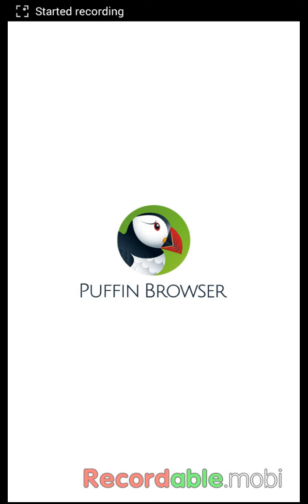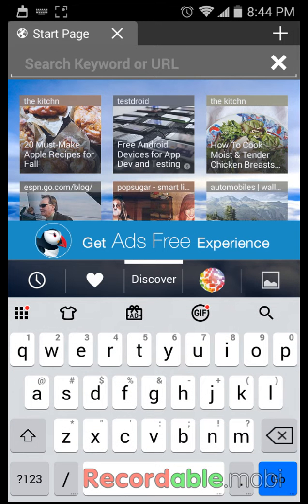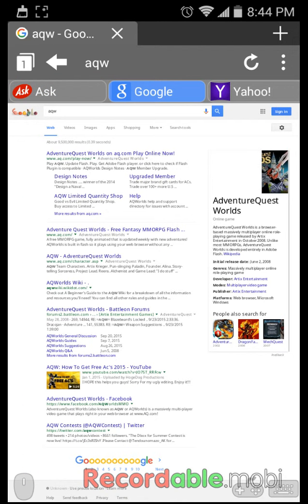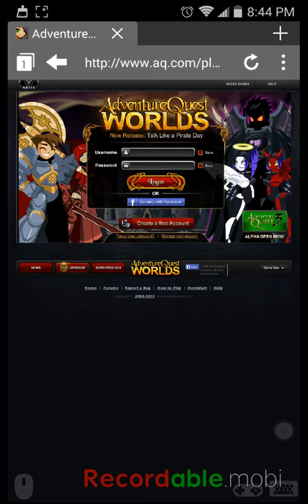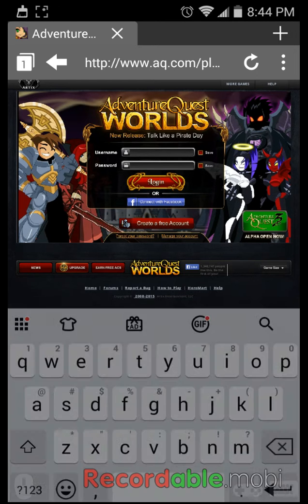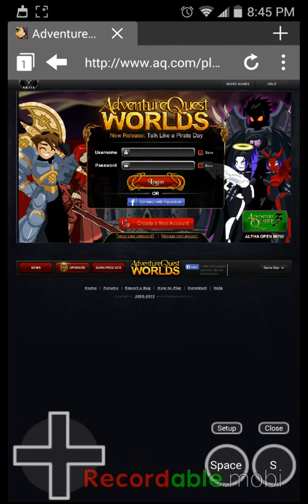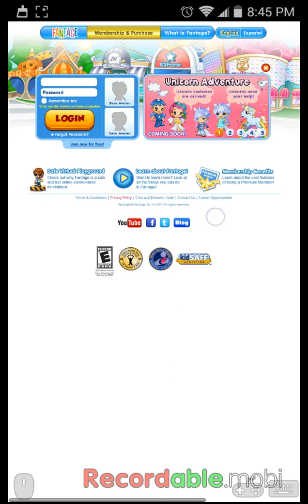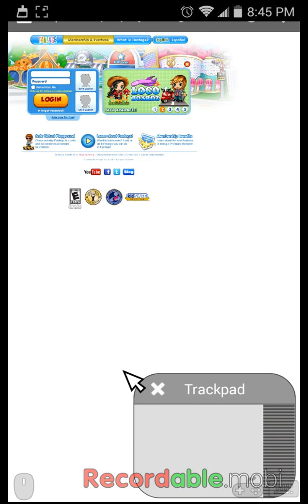How to use puffin browser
Ur welcome 😋